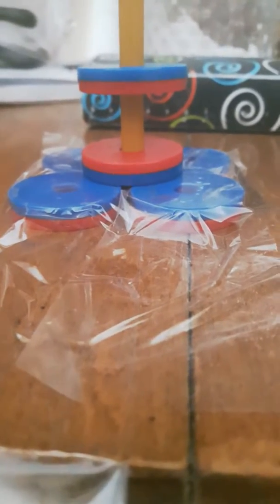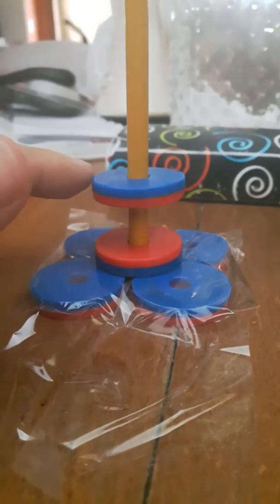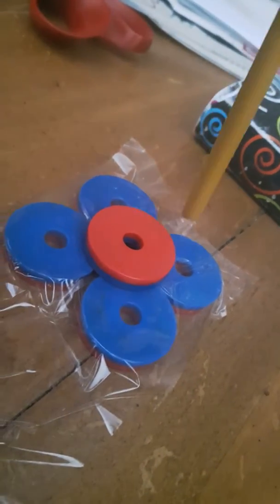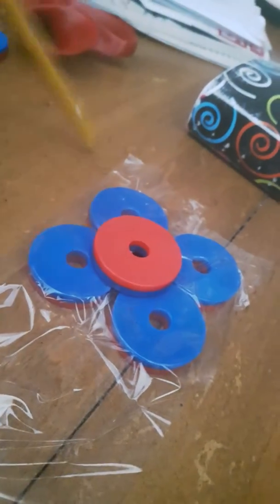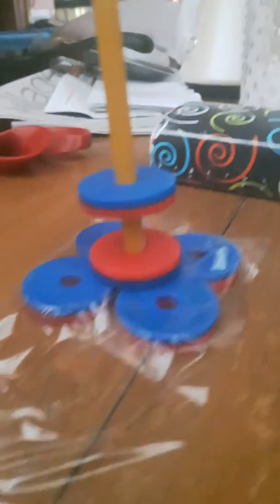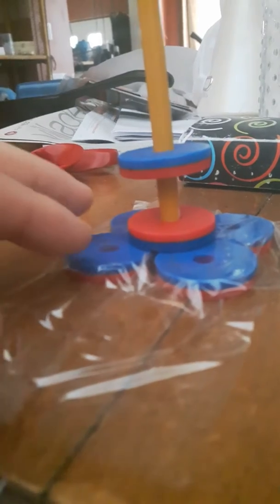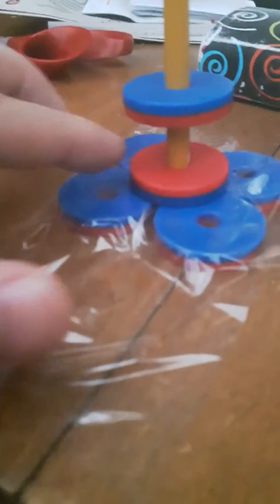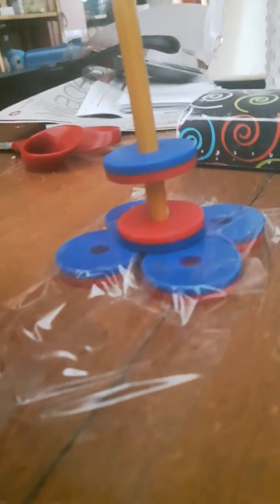Magnetic levitation 3: Mystery Challenge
Why won't like poles repel?